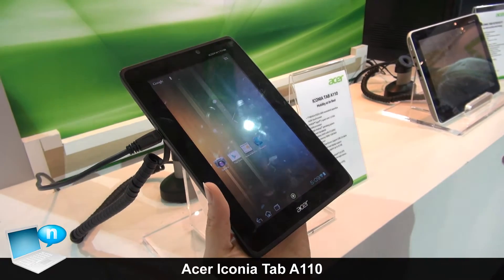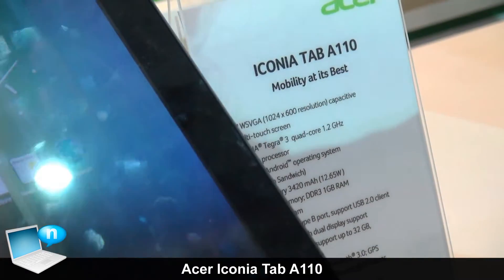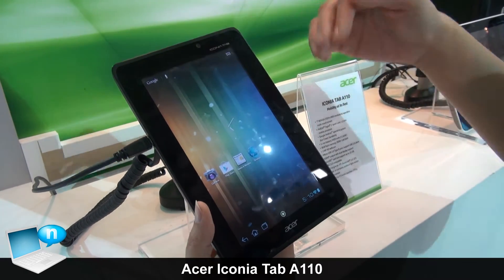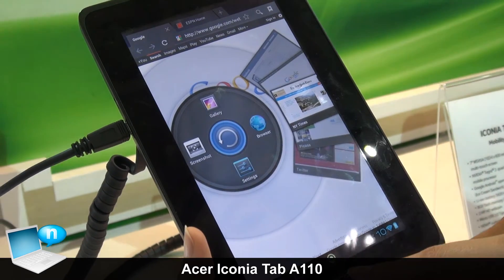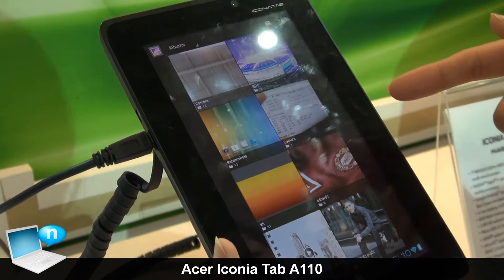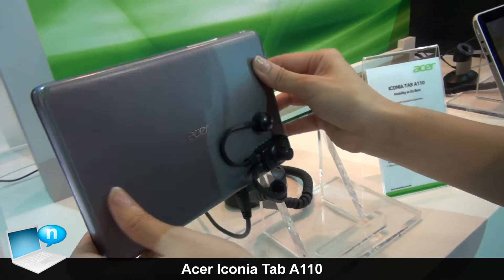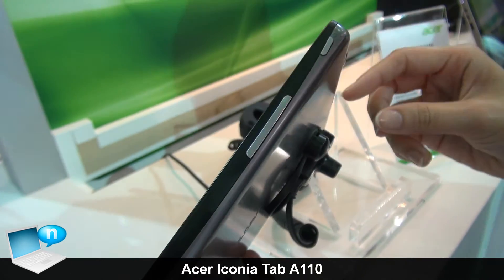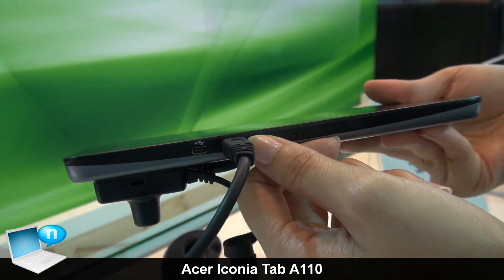Acer Iconia Tab A110, low-cost 7inch tablet with Tegra 3 SoC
Acer Iconia Tab A110 is a competitor of the Google Nexus 7 with the same hardware platform (Nvidia Tegra 3).